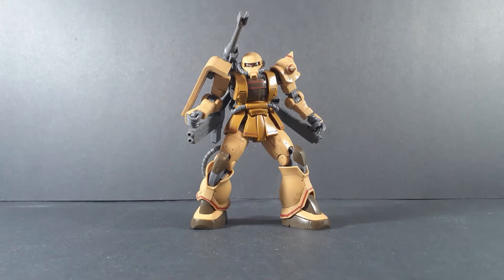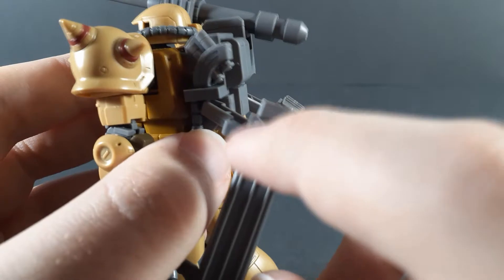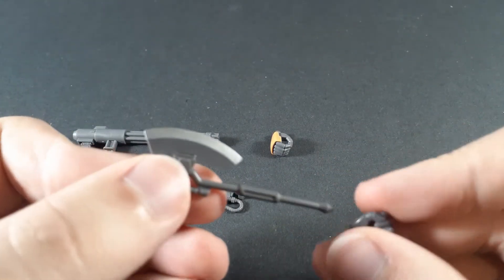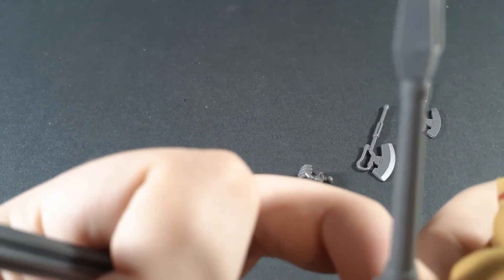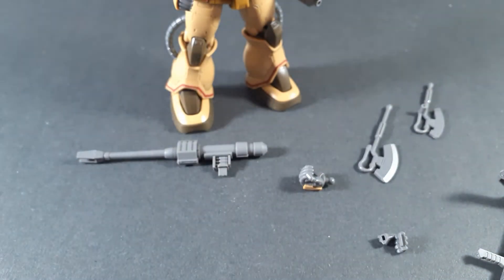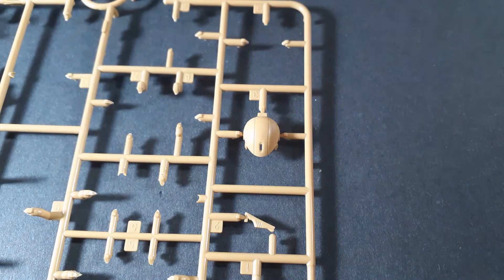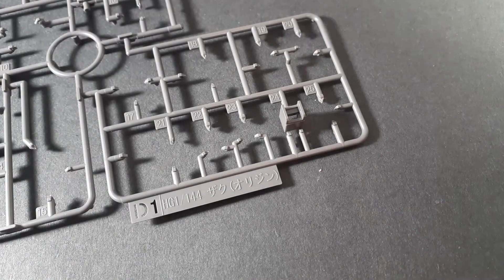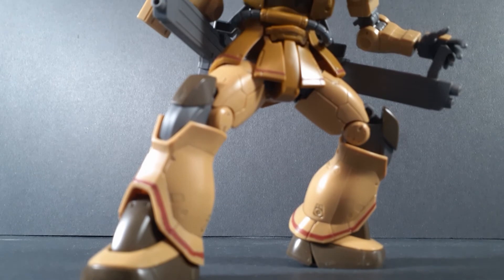HG The Origin Zaku Half Cannon Review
Today we're taking a look at the Zaku Half Cannon, another High Grade Zaku II from The Origin Line, how does this desert heavyweight stack up?

00:00 Intro
00:22 Opening
00:49 Articulation
02:05 Accessories
06:40 Leftovers
09:33 Scale
09:44 Final thoughts
11:08 Outro